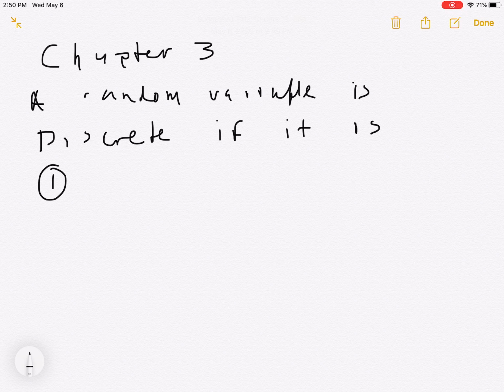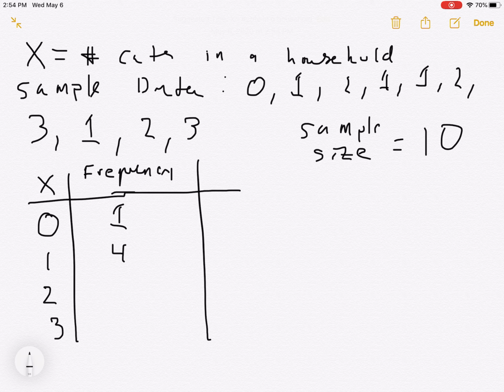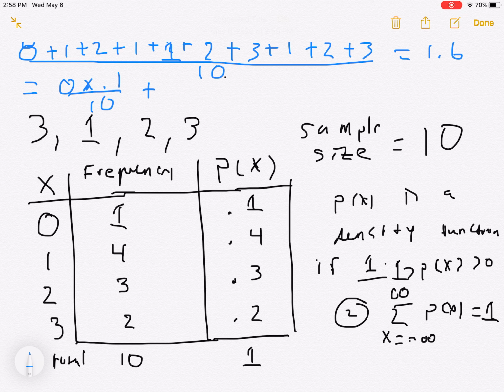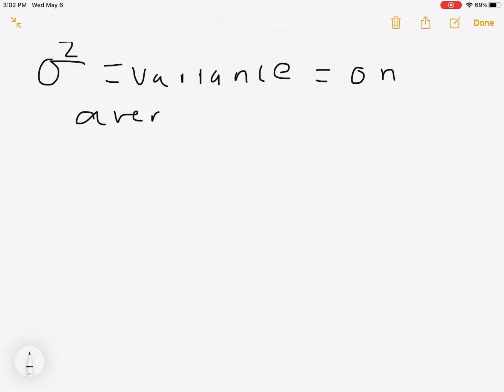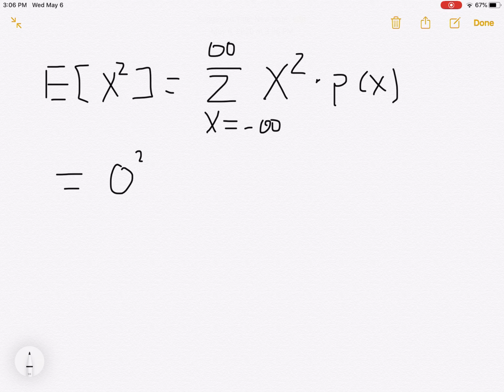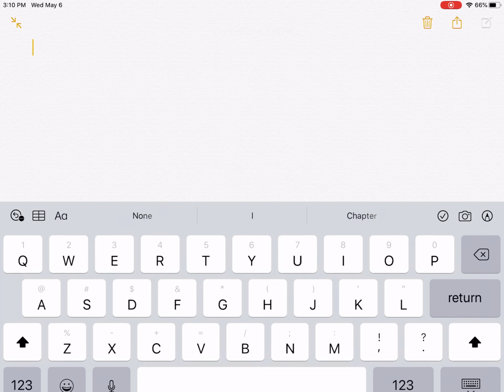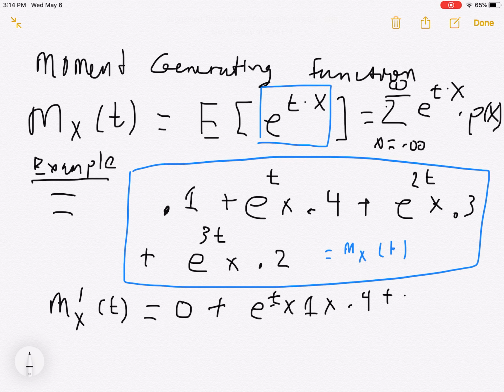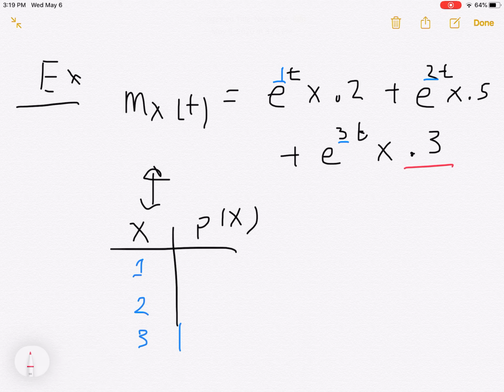Chapter 3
Introduction to discrete random variables, expected values, variance, and moment generating functions.